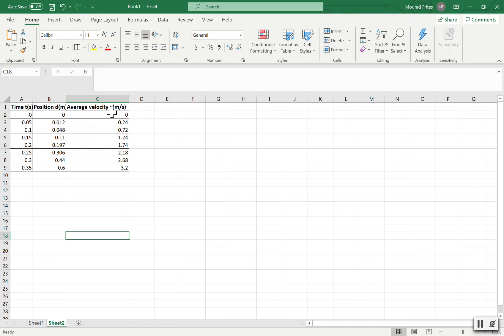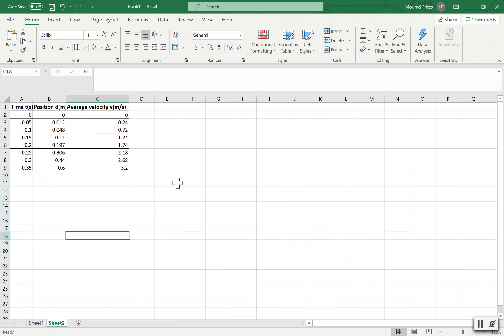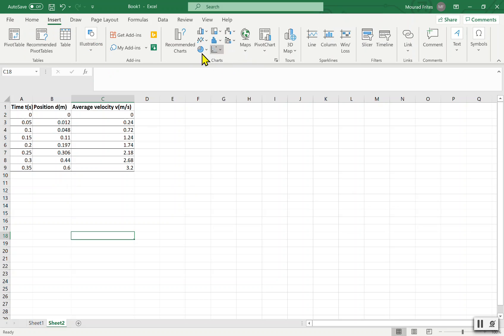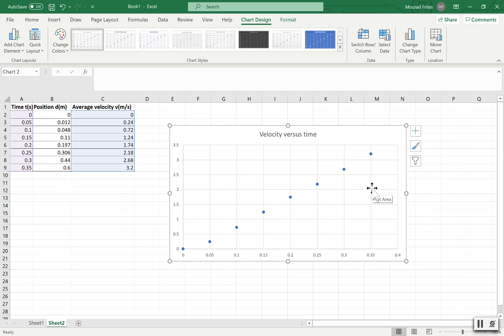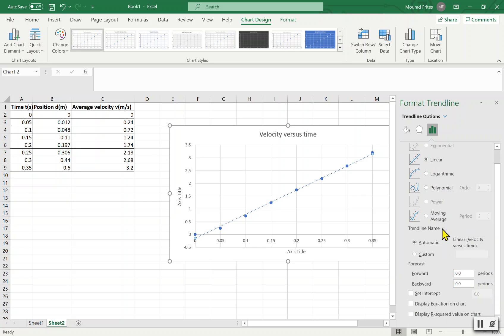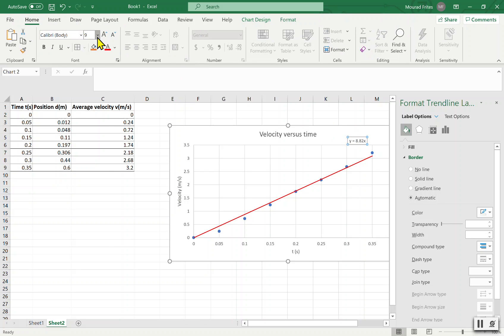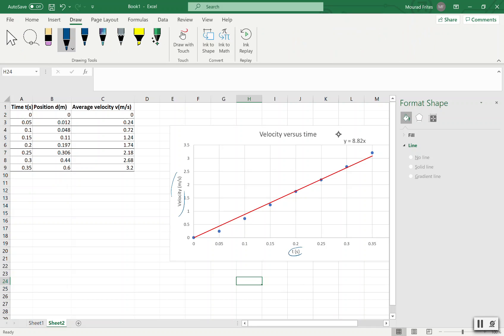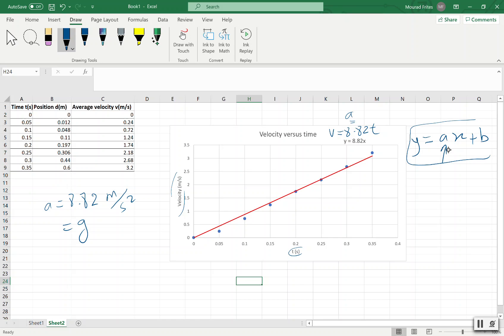Using excel to find the slope of a straight line, Acceleration due to gravity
How to plot a trend line on excel
How to find the slope from the straight line